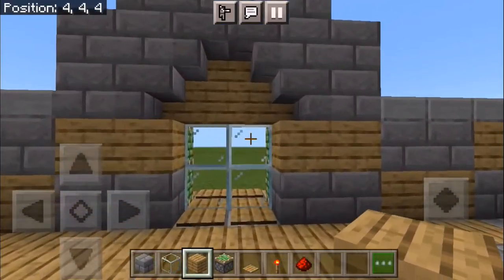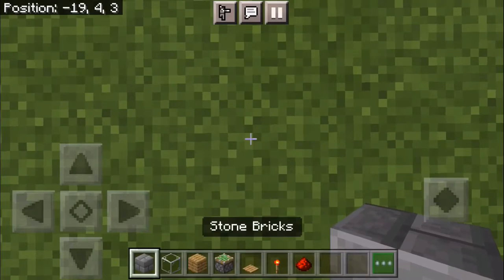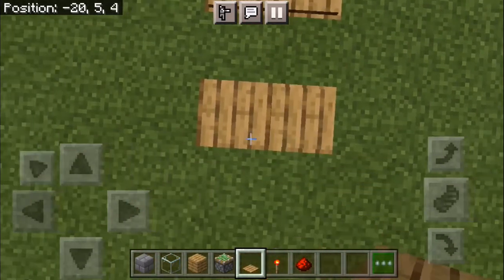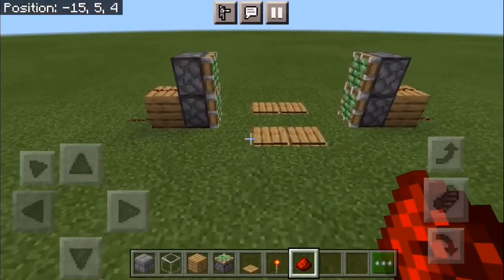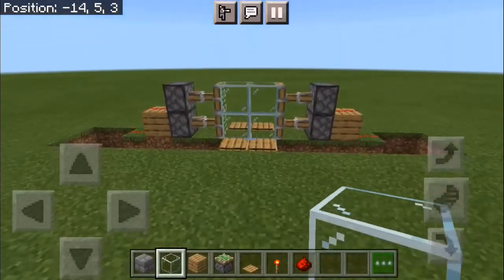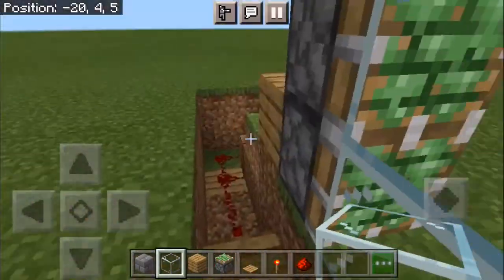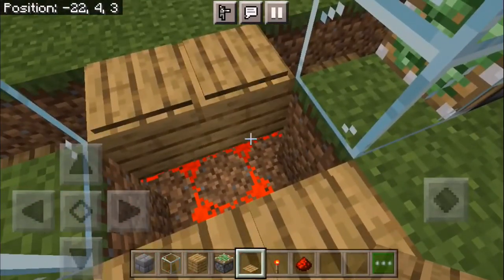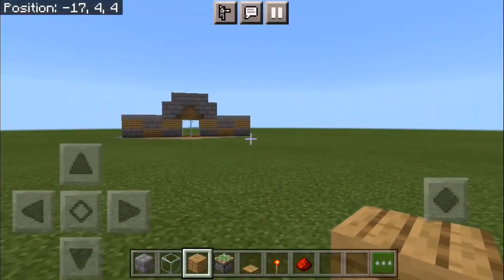How to make a sliding door.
Ever want a cool door for your Minecraft world and for your mansions and houses everything you want well in this video I’ll show you how to do exactly that get that sliding door that’s so cool that you can go without it so watch this video also subscribe for cookies.